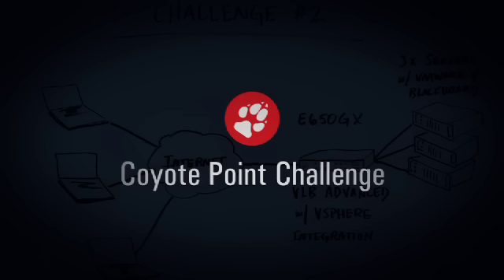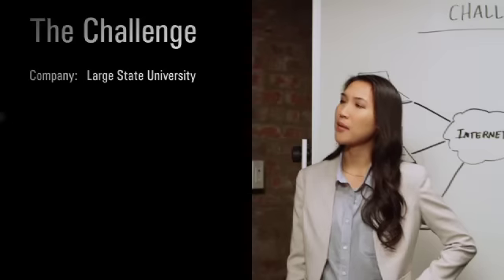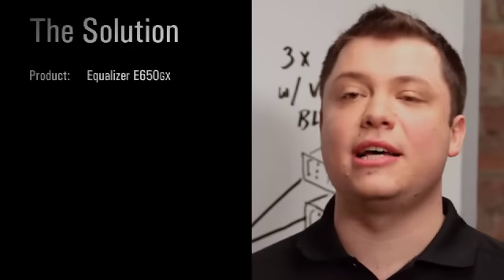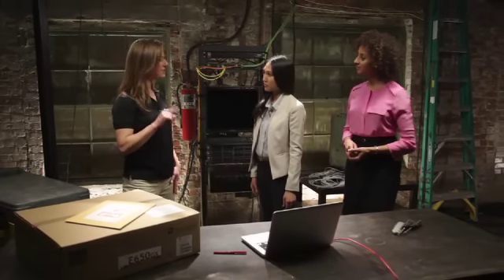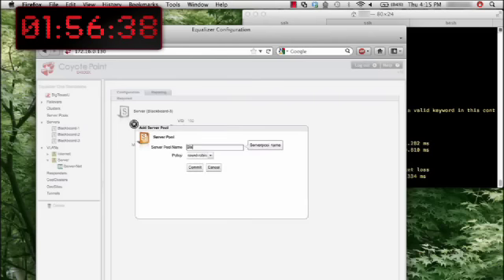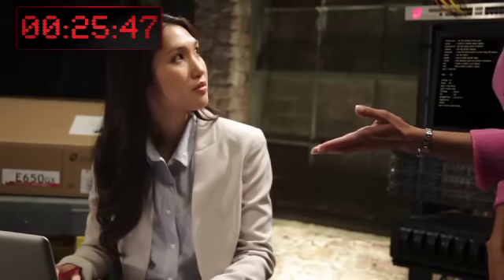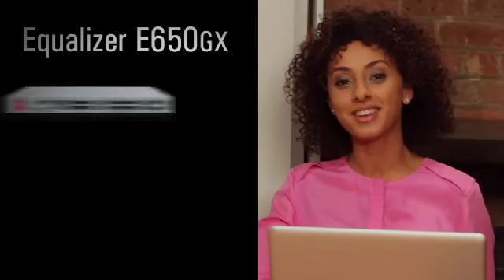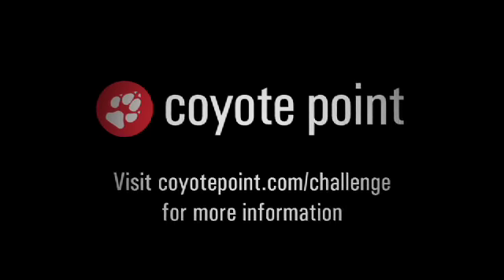Coyote Point Challenge: The Virtual Blackboard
Watch Christine, a Director of IT from a large state university solve her challenge of expanding Blackboard Learn to over 28,000 users with VMware.  She needs complete control of her virtual server environment with the ability to turn virtual servers and physical hardware on and off based on demand volumes.  See how the Coyote Point Equalizer® E650GX ADC meet her needs and comes in 40% under her allocated budget.